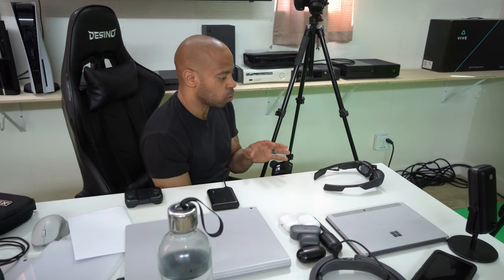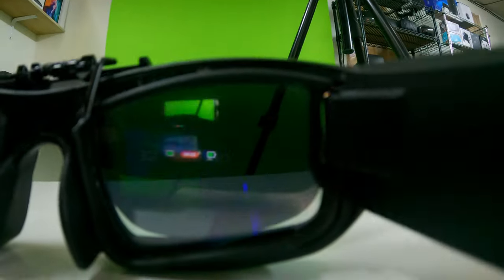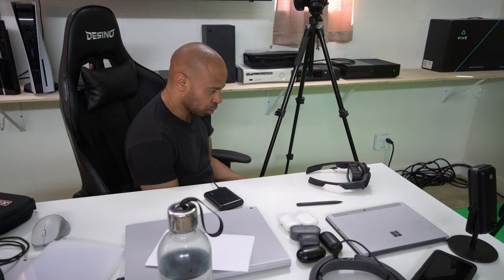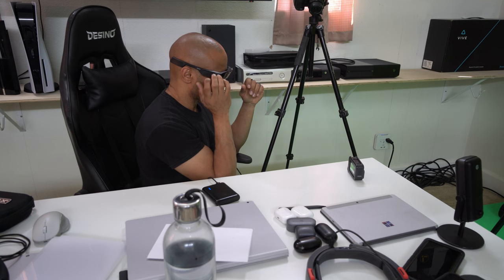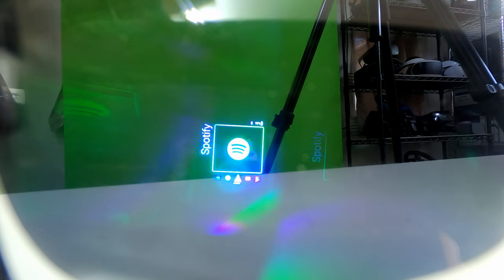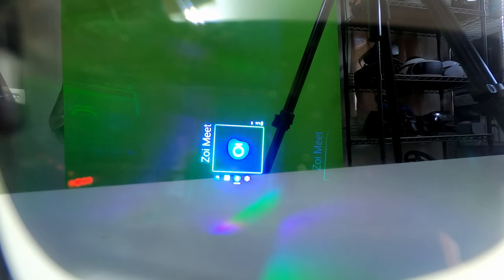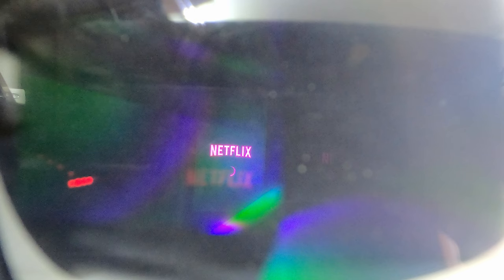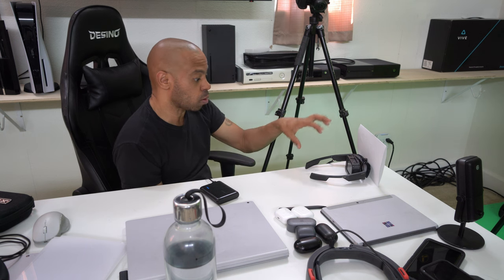Vuzix Blade Behind The Lens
The image looks better in person but this can give you an idea of what the image looks like. Also, note the image appears to be 8 inches by 8 inches square at 4 feet from a wall. At about 8 feet the image appears to be about 15 inches by 15 inches square.